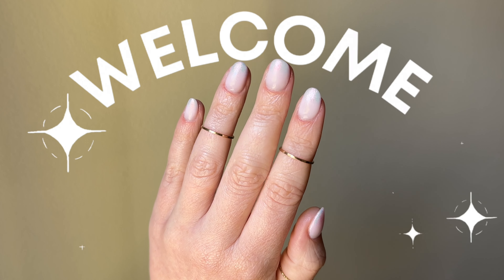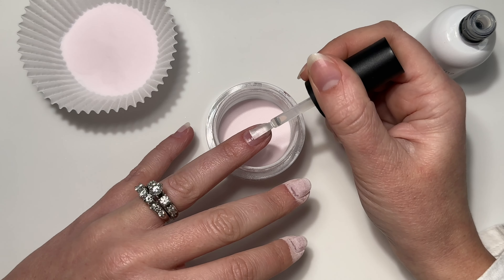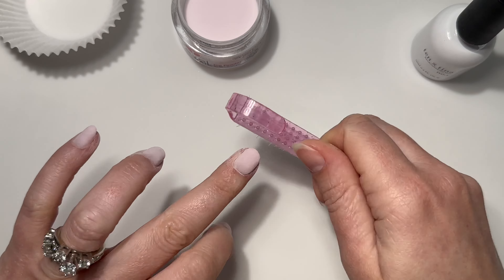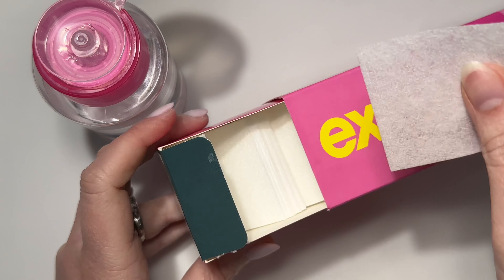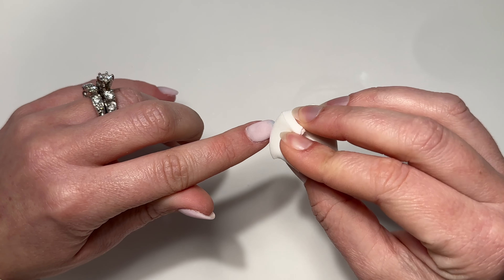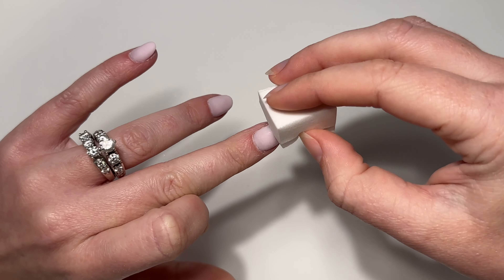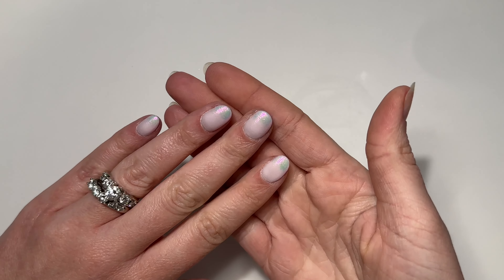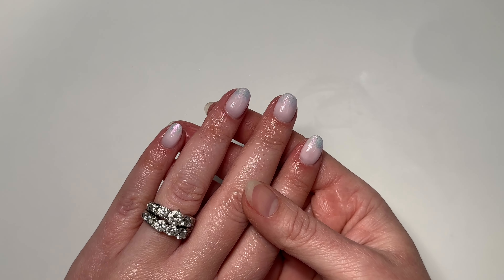CHROME french nails with LIQUID chrome and NO gel ✨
How to do chrome French tip nails with liquid chrome and NO gel! This is a super easy technique and very beginner friendly.

Products mentioned
☆ Stiff scrub brush
☆ Makeup wedge sponge
☆ Cupcake liners

♡ Sun and Moon - code CHELSEA10 saves 10% $10+ *excludes merch & bundles
♡ Candi’s Skincare - $5 off your first order or save 15% with code Chelsea15

Chapters -
00:00 - intro
00:44 - dip powder
04:21 - chrome